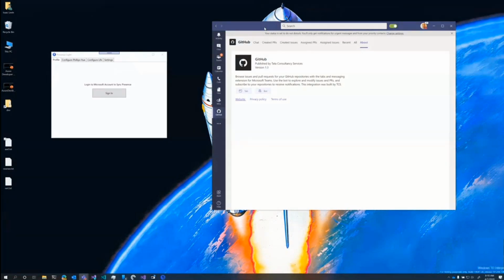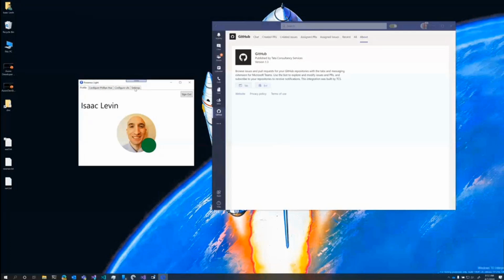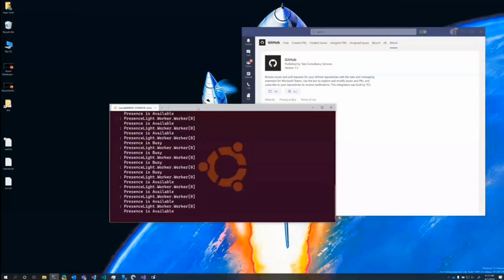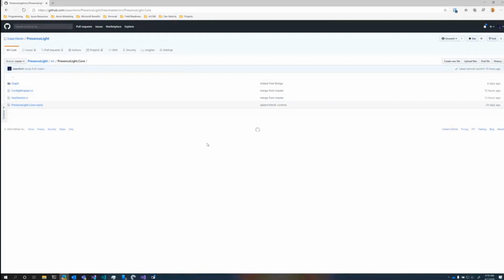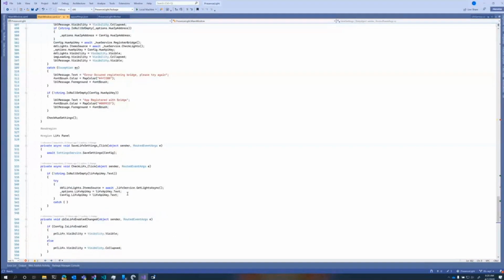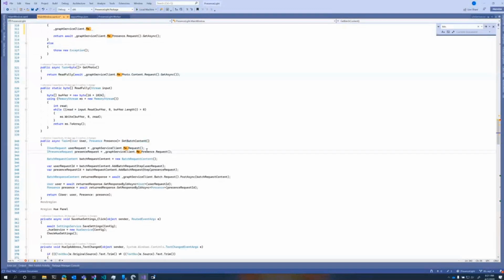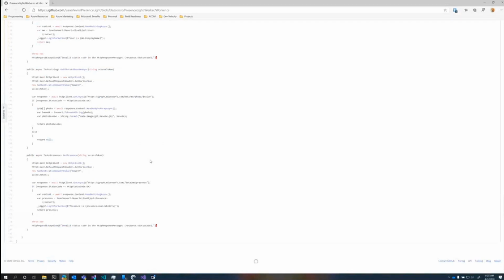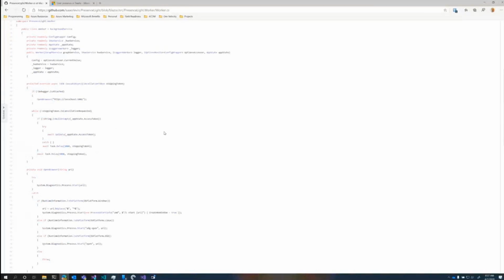Presence API working with an IoT Lightbulb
Presence Light allows you to broadcast your Microsoft Teams Presence to a Phillips Hue Light Bulb anywhere in your home. Isaac Levin demoed a Windows app that configured an IoT lightbulb that changed color based on a user's presence in Microsoft Teams.

Taken from the April 2020 Microsoft Graph community call